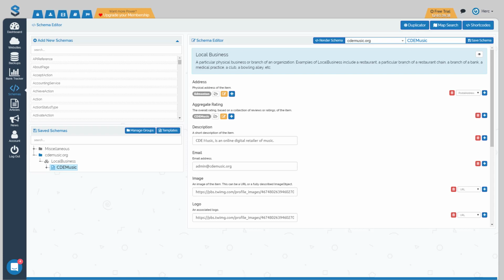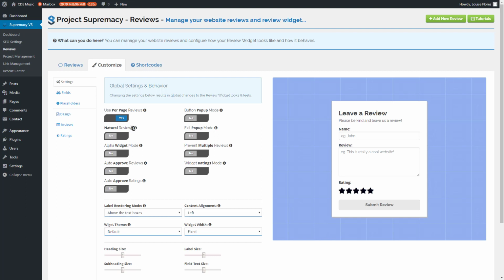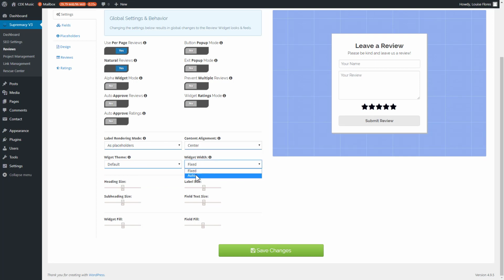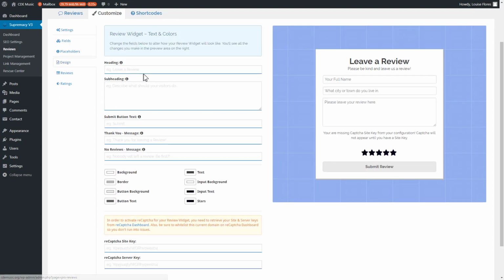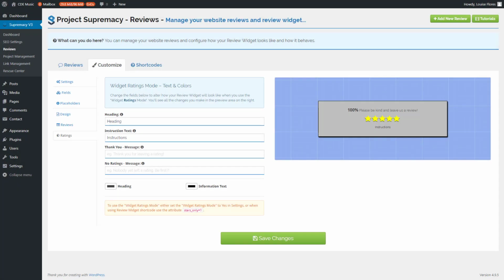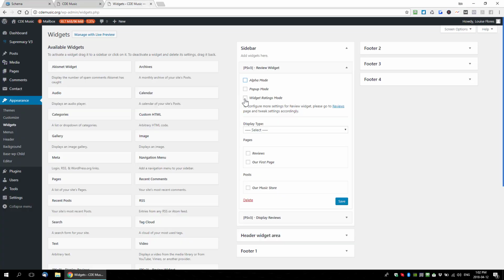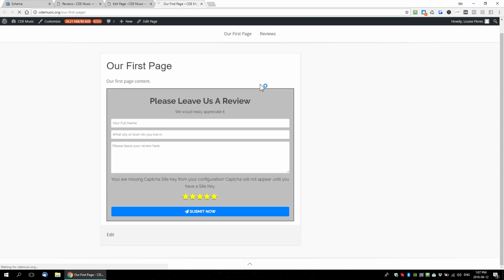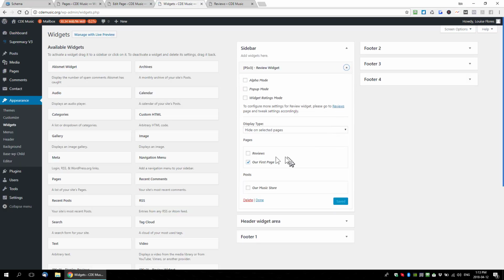PSv3 Onboarding Video 5 Of 8 | Review Settings Widgets And Shortcodes